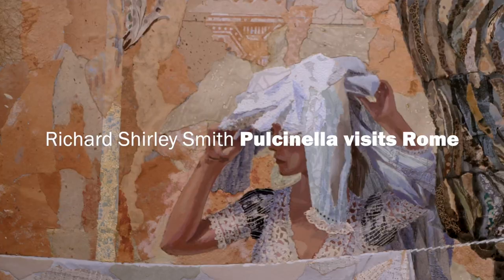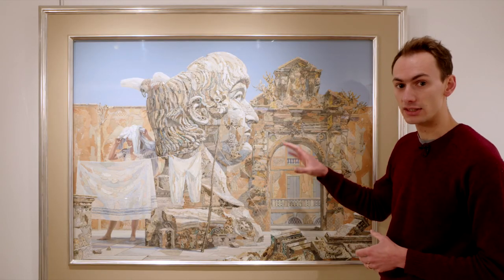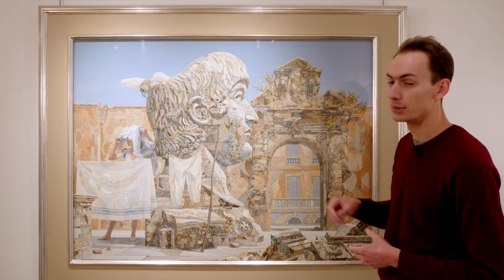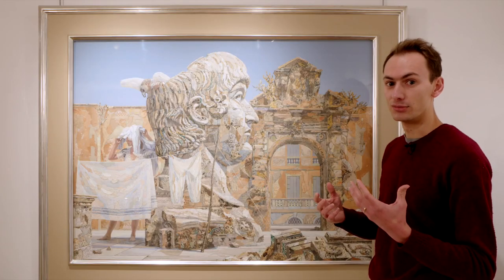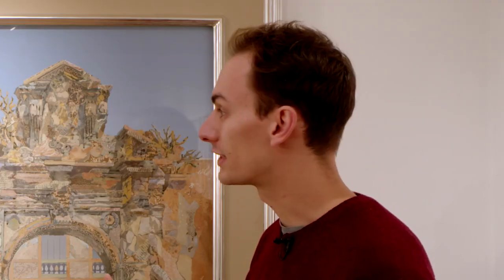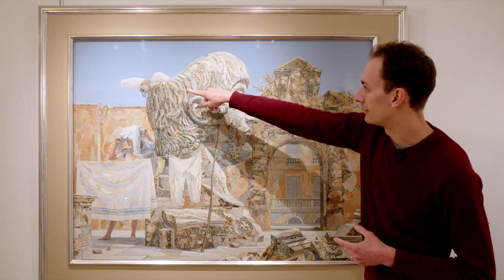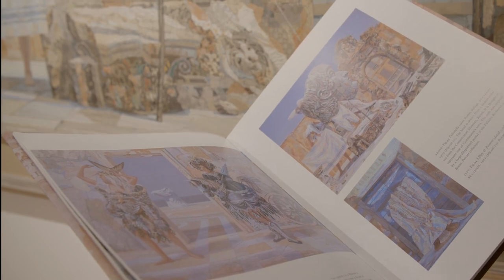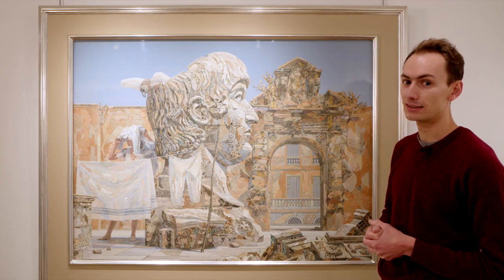Richard Shirley Smith Pulcinella visits Rome | GOLDMARK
Richard Shirley Smith was born in Hampstead in 1935 and was educated at Harrow School. He studied at the Slade School of Fine Art and in Rome. His main output as an artist has been a sequence of solo shows of paintings, illustrated books, trompe-l'eoil murals, engravings and bookplates. All these works reflect his interests in Italian architecture, theatre, classical ruins, surrealism and still-life. His work is full of the most extraordinary imagery: recondite references to ancient sculpture and buildings, Renaissance painting, history and and poetry combine in entirely original decorative flights of fancy. Surreal juxtapositions of architectural fragments, seashells and extravagant plant-forms abound, mixed sometimes with reminiscences of Victorian typography and period costumes, but almost always combined with representations of the bizarre found-objects which fill the artist’s studio and give him such evident delight and inspiration.

The head is drawn from a bronze colossus from the Conservatori Museum, Rome. It is thought to represent one of Constantine's sons.

The arch was inspired by a large delapidated portal in the Palazzo Barberini in Rome.

A family business started by Mike Goldmark, we've been selling art from the Goldmark Gallery in Uppingham, UK for over 40 years and hold over 50,000 items in stock. Explore a wide range of the very best art and ceramics available to you through our website goldmarkart.com where you'll also find scholarship pages, books, online catalogues and even GoldmarkTV!

we publish beautiful films and articles for new buyers and seasoned collectors alike, with new content posted every week.

See something you like and you can head over to goldmarkart.com, our online shop, where we sell an extraordinary range of art and ceramics.